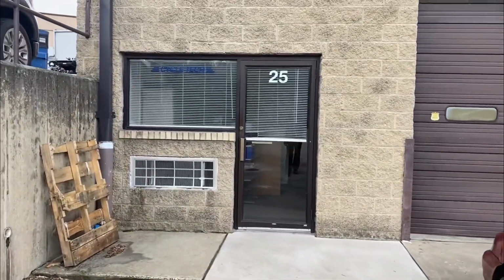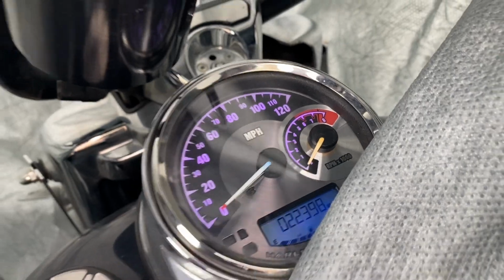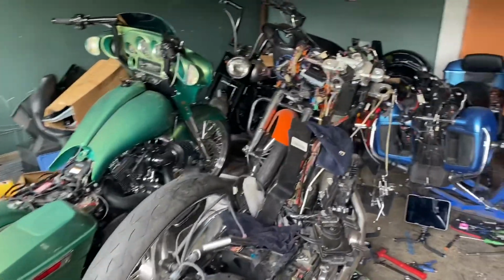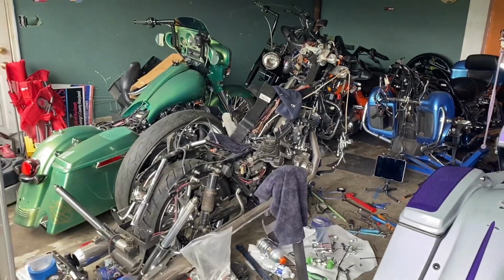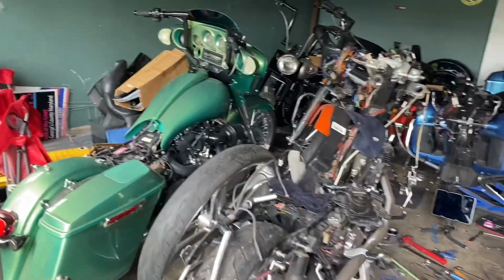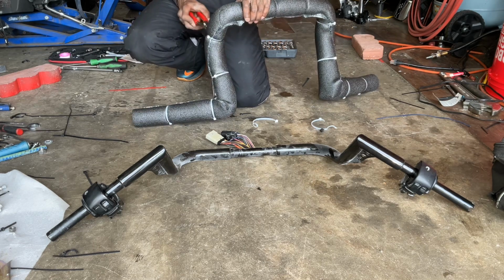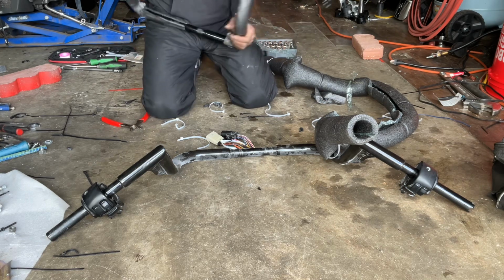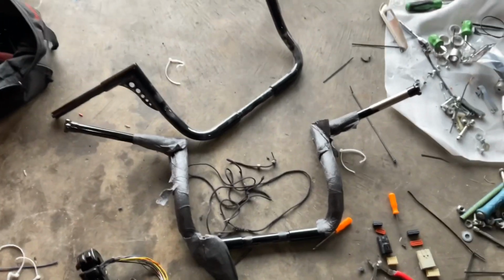WEDNESDAY IN THE GARAGE